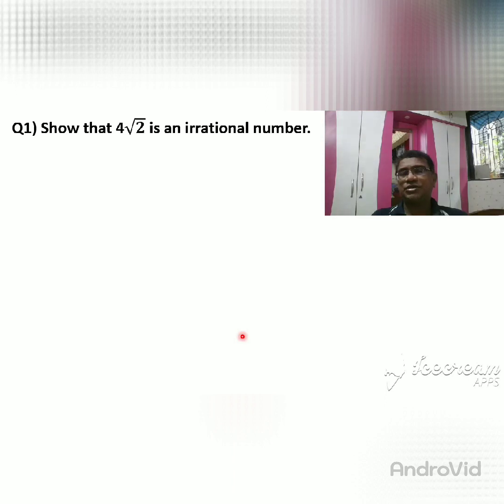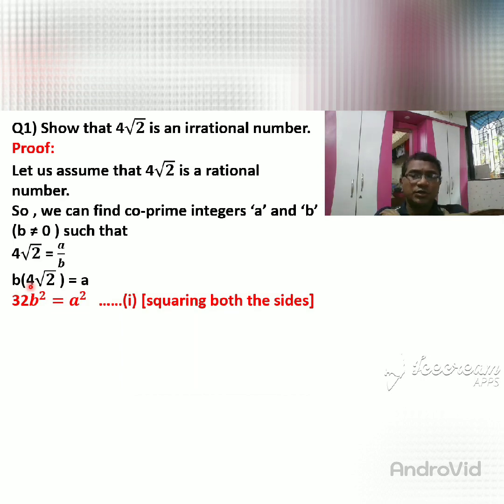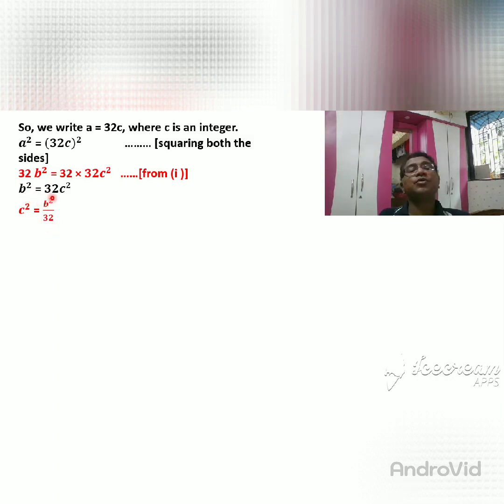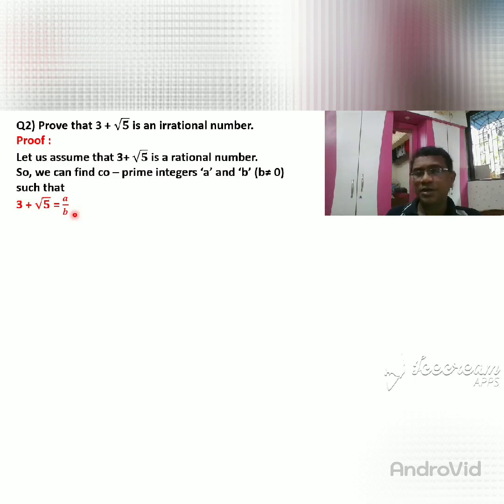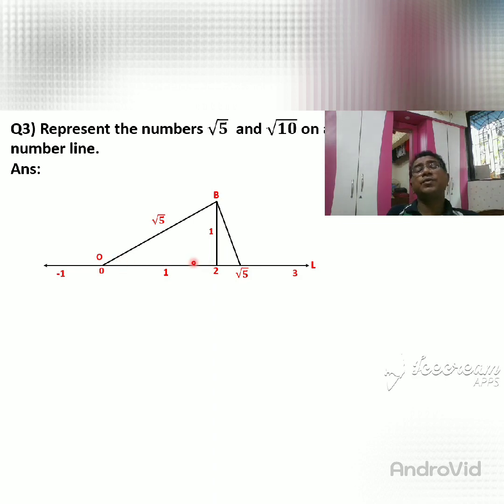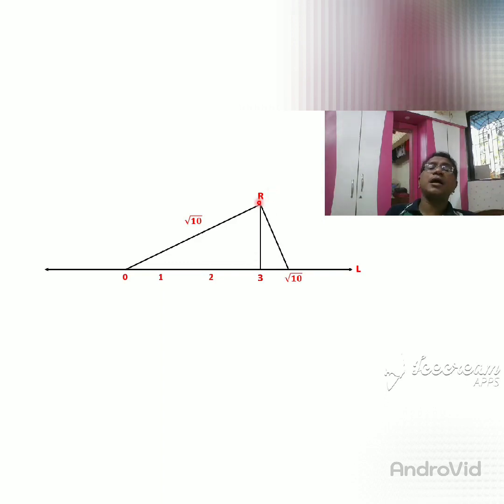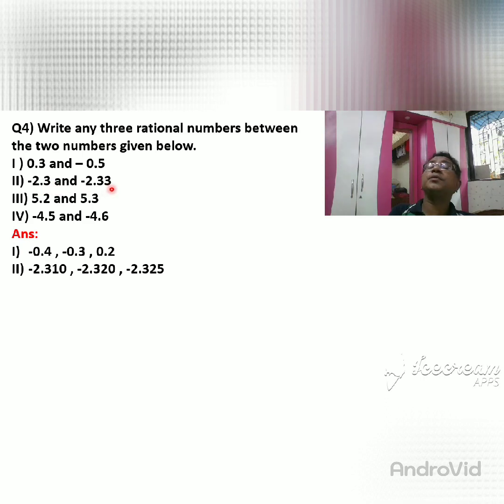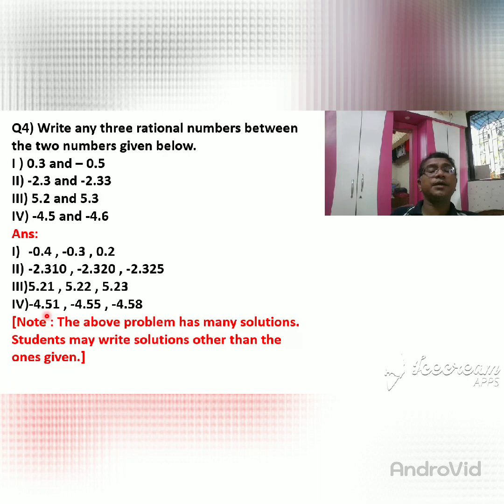Std 9 maths I practice set 2.2